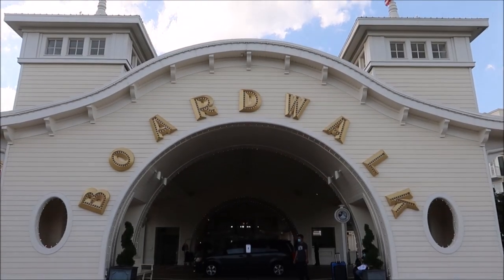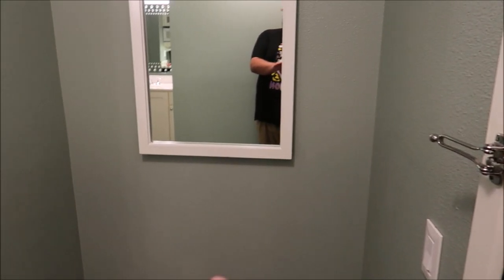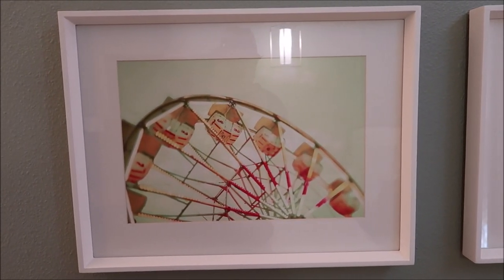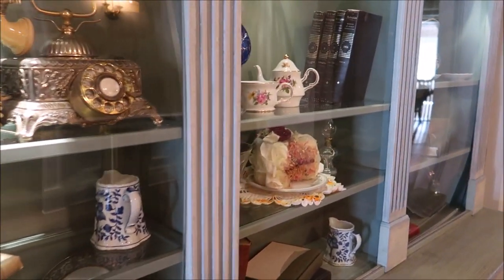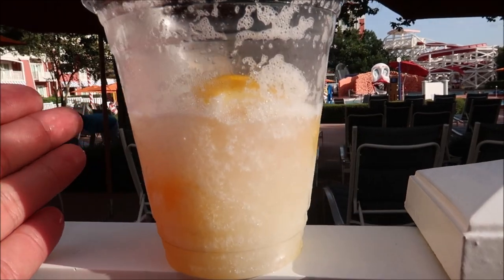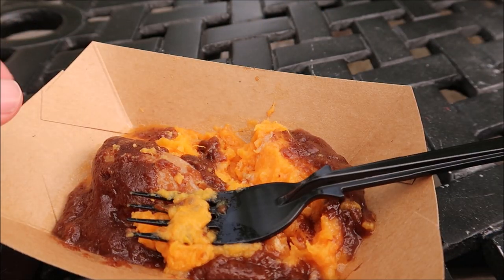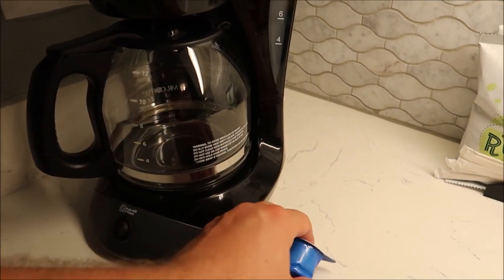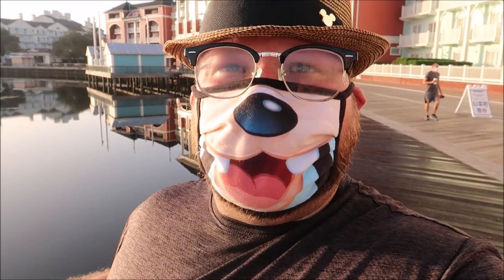Disney’s Boardwalk Resort Staycation #4 | Watching The Sunrise & Sunset On Disney’s Boardwalk Resort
Hey friends today is our 4th resort stay in our epic Disney world resort hopping staycation so far we’ve already checked out

And for tonight we get to stay at Disney’s boardwalk resort a big thank you to Sandy and Jerry for providing me the DVC points to use on this resort

Edward Williams
James Connelly
Kristi Minkle
Kayla Barnett
MAGI
Tim Winsett
Susan Alley
Matthew Alley
Hannah Alley
Angela Zeyn
Beth C. Jones
Brock Belinske
Chandra Foster
Christine Beebe
Dawn Fawcett
Ian
Jesse Burrows
Joe Tower
Julie Mauney
Keith Von Kahle
Lorraine Bonacorsi
Lyndsay Newton
Photo Gear Fun
Rachel Warde
Sam Woods
Shane Hebert
ScubaCat3
Sheryl Potter and Family
Stephen Pynn
Texas Takes
Thomas Young
Tracey Armstrong
MICHAEL INKMAN